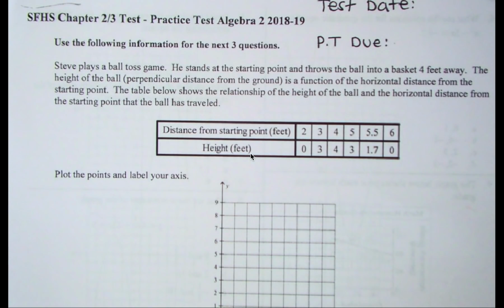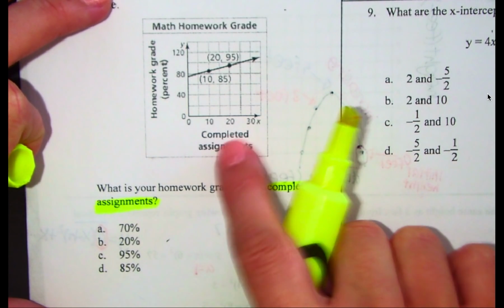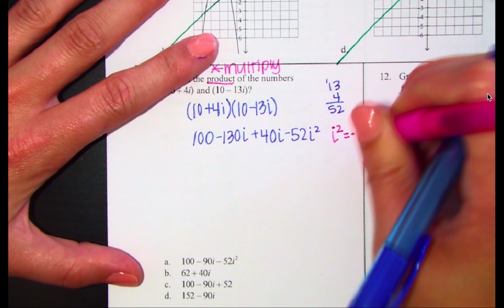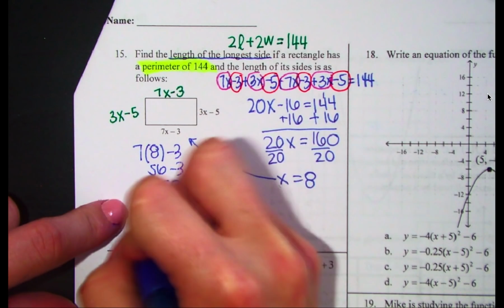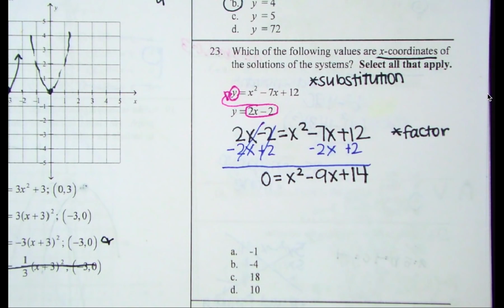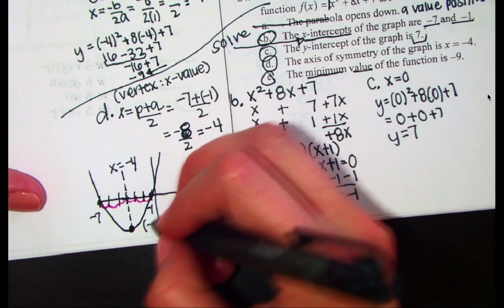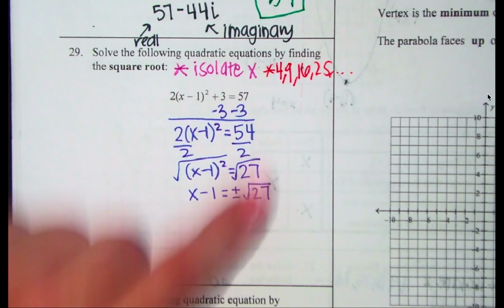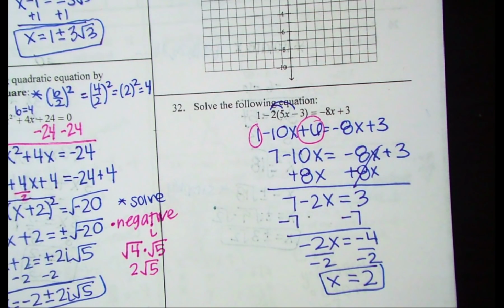Alg 2 Unit 2:3 Practice Test 2018